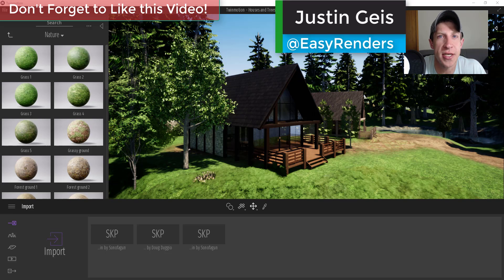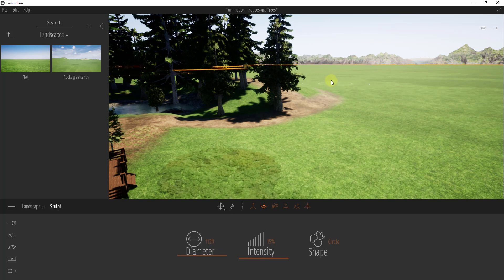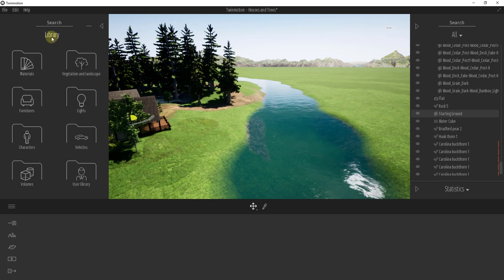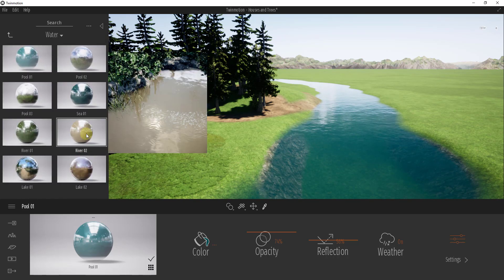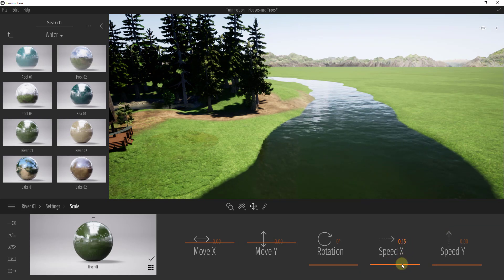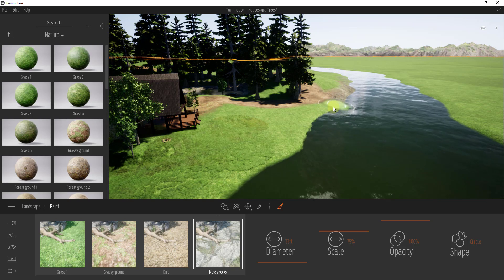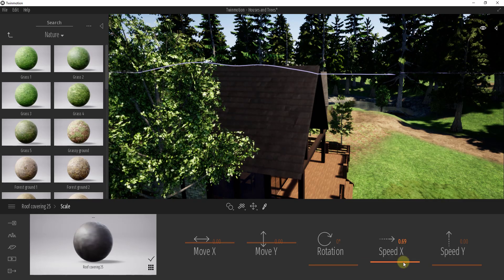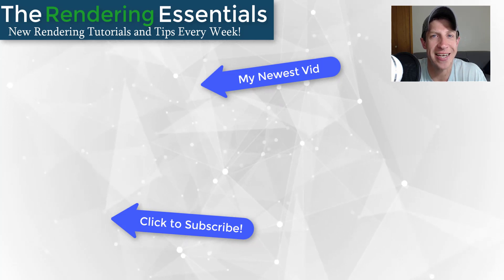Animating MOVING TEXTURES in Twinmotion - Creating a River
In this video, learn to animate moving textures inside of Twinmotion, specifically creating a moving river inside your renderings!